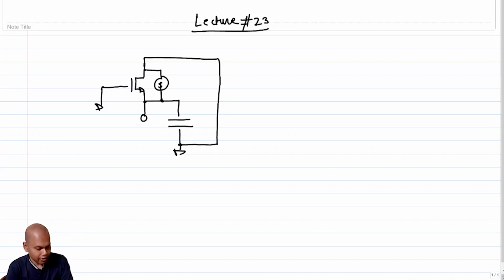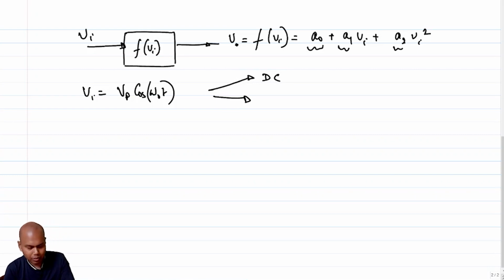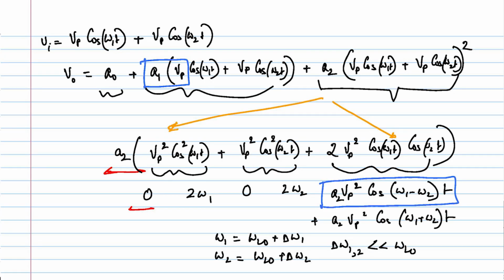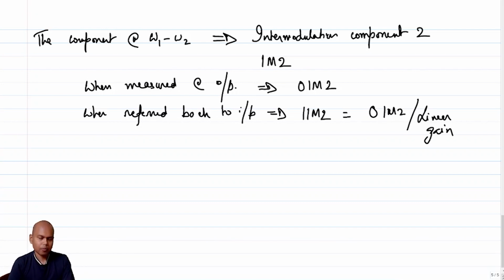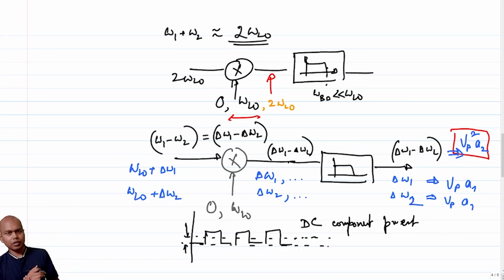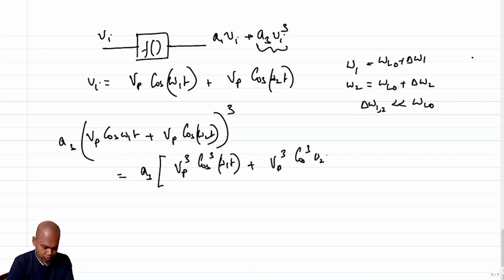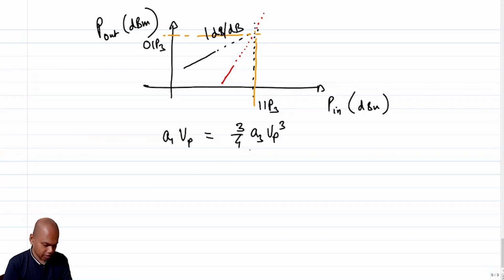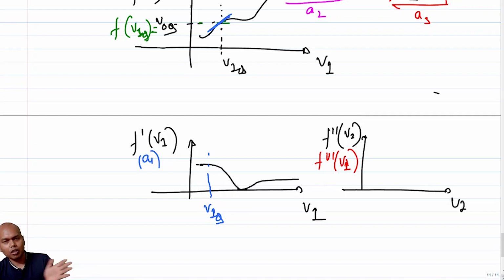Lecture 23: Intuition_of_cascode_noise_Introduction_to_IIP2_IIP3